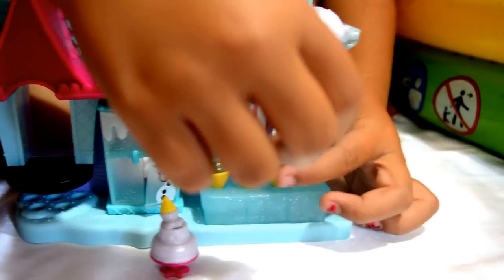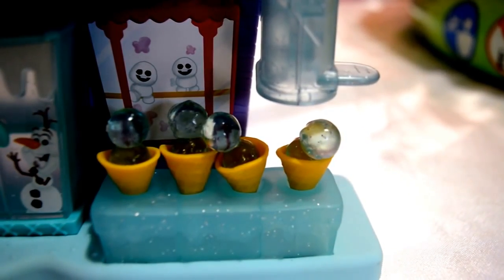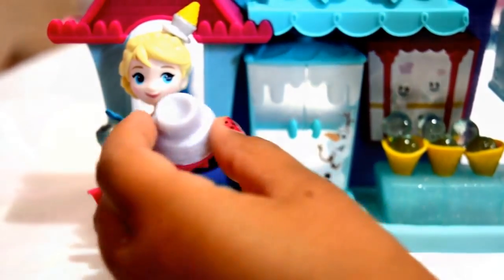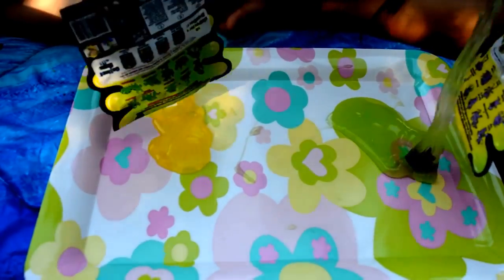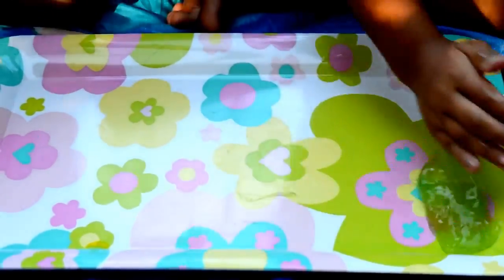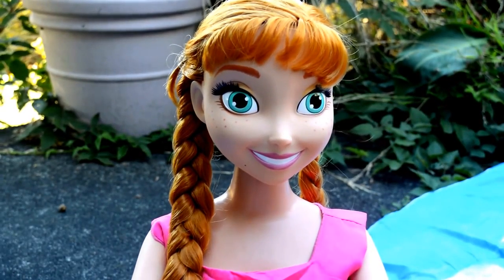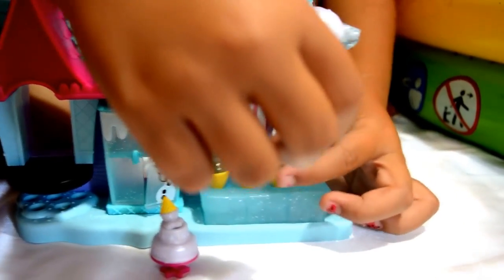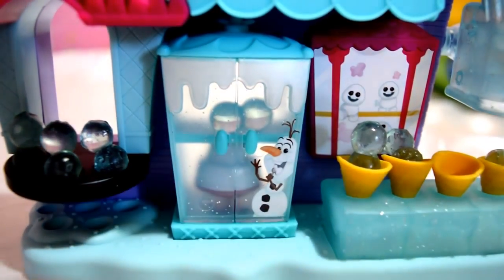DISNEY FROZEN Movie Videos 2016 Orbeez Crush Surprise Toys + Balloons Explosion Surprise Toys